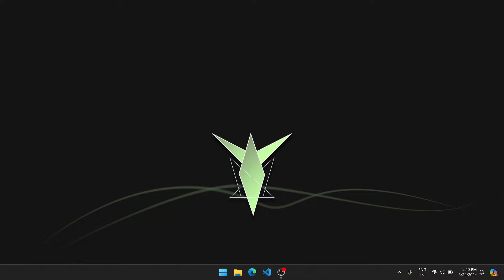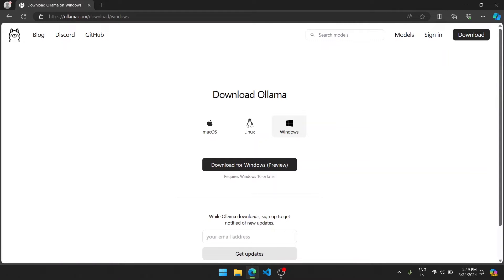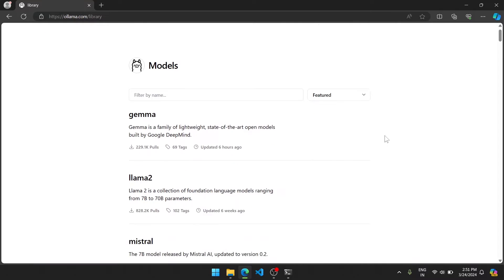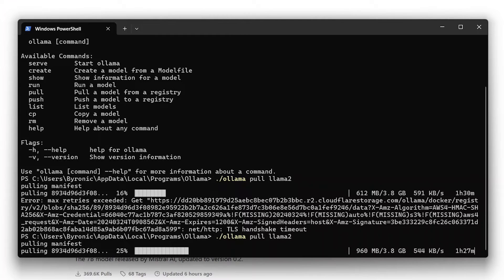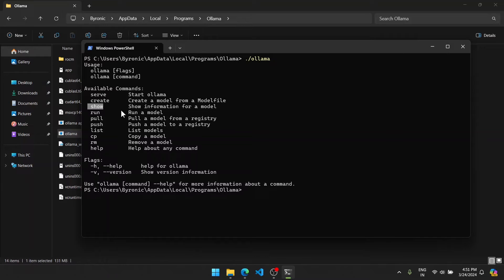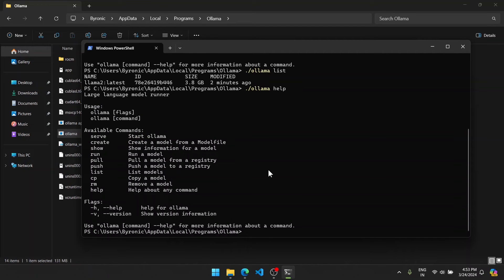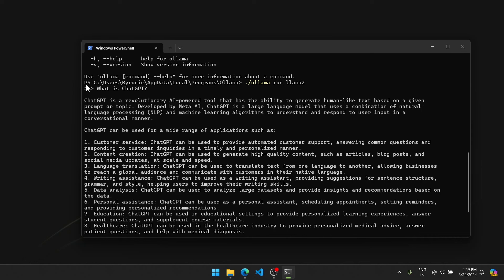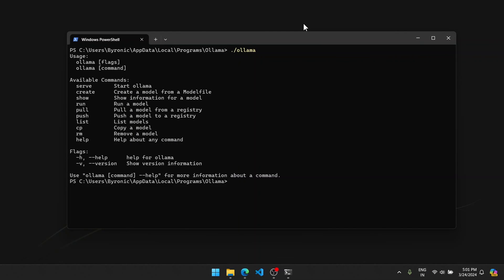Run llama 2 LLM with Ollama on Windows locally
Title : Install LLM Locally on Windows

(+) PARTS :
00:00 - Channel Intro
00:10 -  Download Ollama on Windows
00:50 - Downloading Ollama
01:10 - Install Ollama
01:45 - Ollama Location
02:20 - Run Ollama
03:45 - Downloading llama2 Model
05:26 - Difference between Powershell and Command Prompt
05:55 - Ollama Commands Explained
07:35 - Llama2 (ChatGPT-Like) Offline run
08:29 - Llama2 run
10:13 - Models
10:57 - Ending